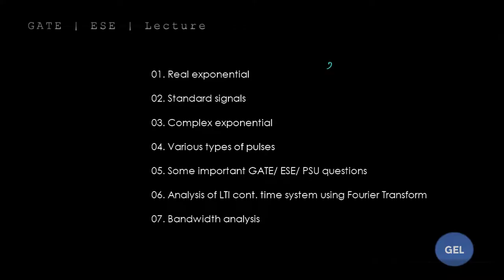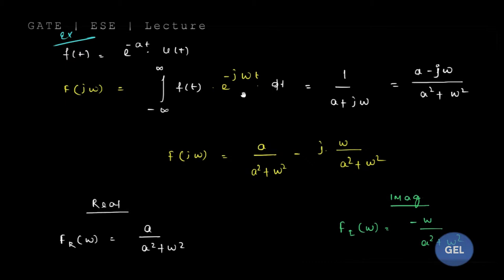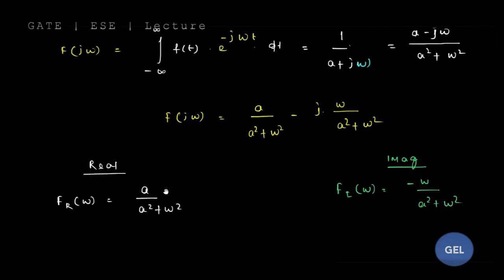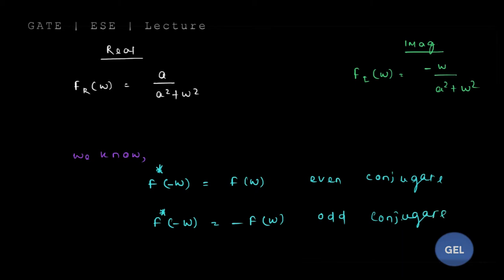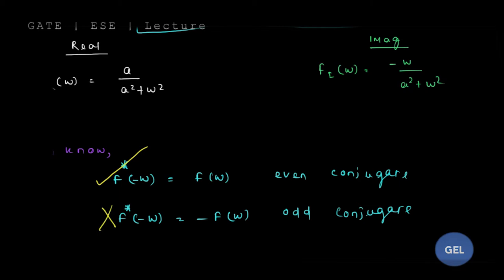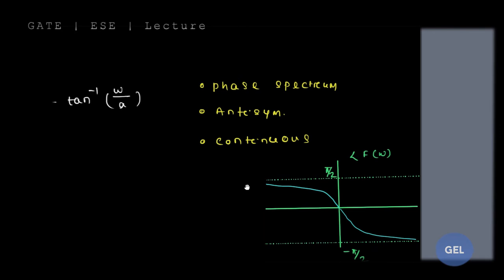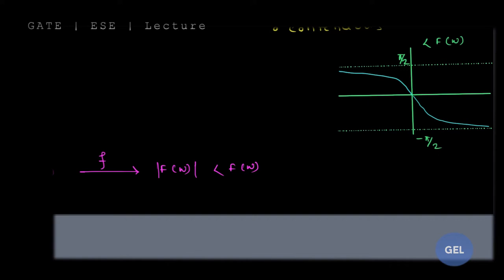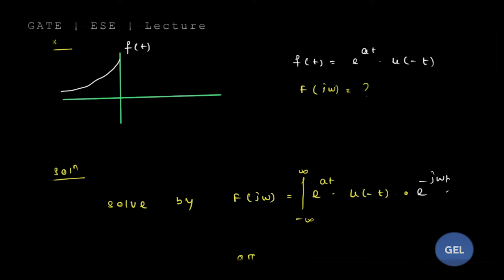Lecture 64; Part 2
This lecture belongs to the subject Signal and System.
This module includes the concept of Fourier transform

Concept covered:
Fourier transform of real exponential signal.

Also works well with Electrical Branch i.e EE or EEE. Also holds good for interview related questions.